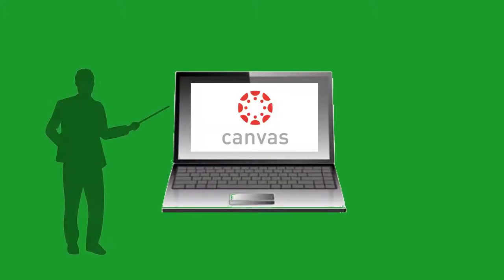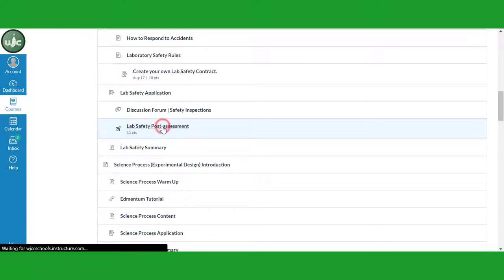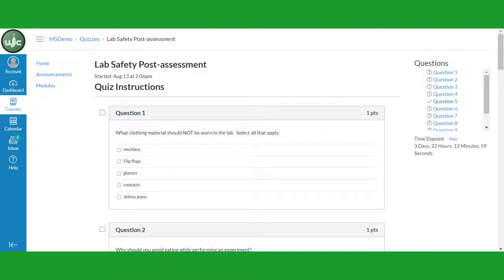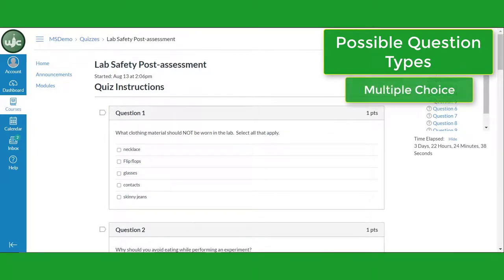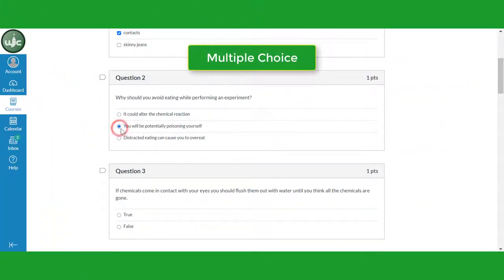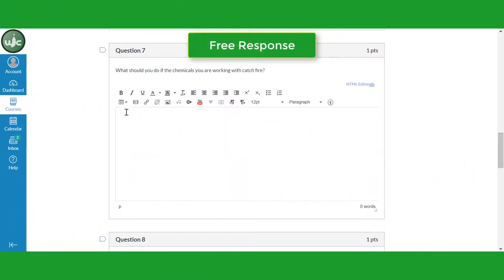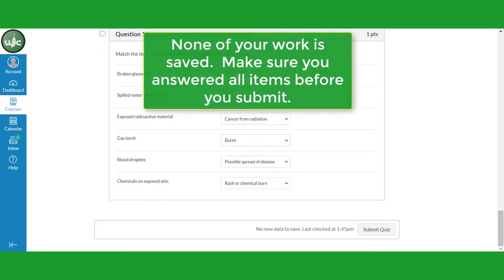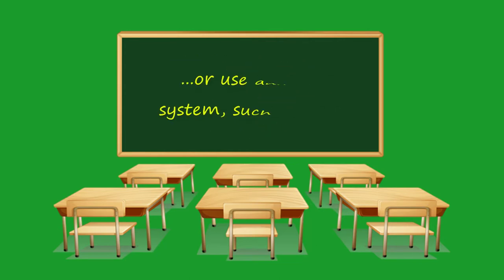How to take a Quiz in Canvas